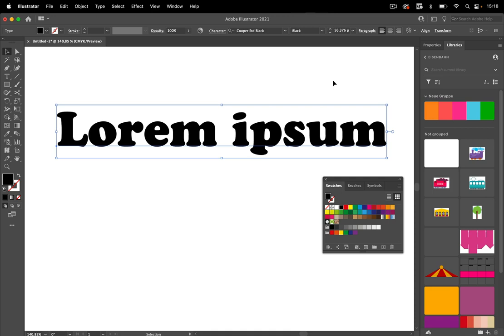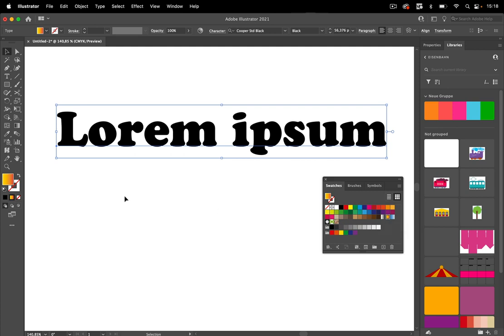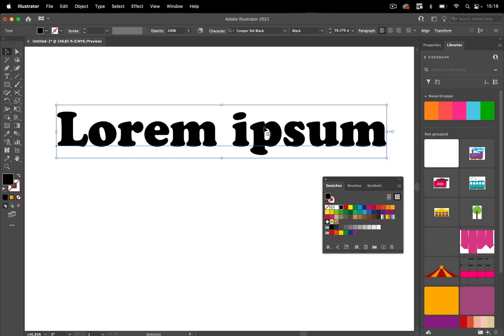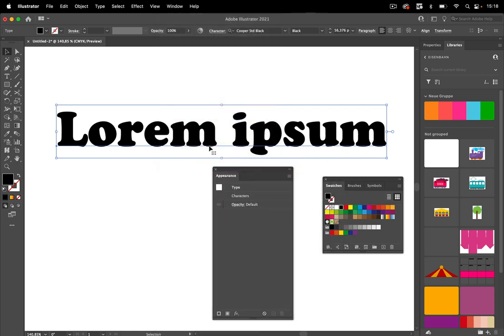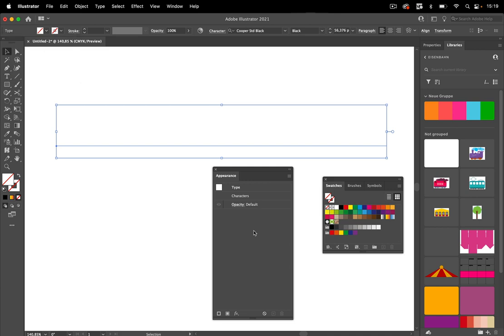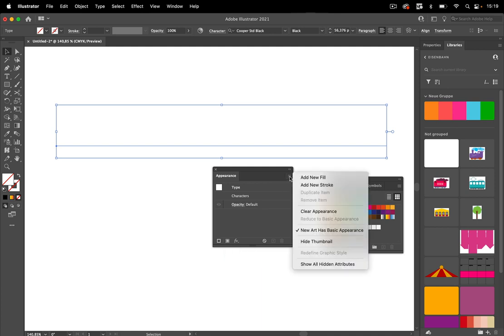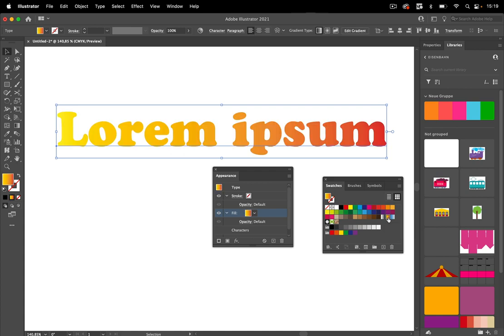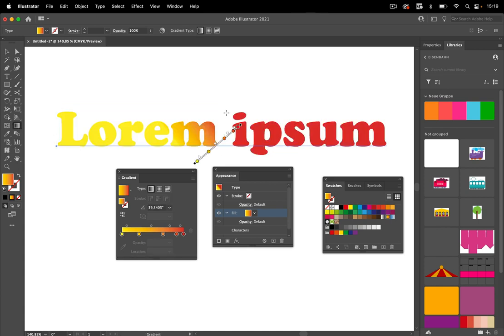Quick Tip: How to Apply a Gradient to Text in Illustrator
You can't just click on the gradient swatch in order to apply it to text. But also you don't need to outline text in order to get a gradient into it.